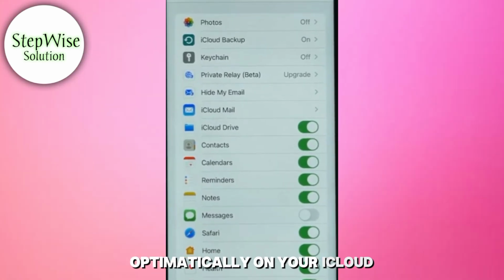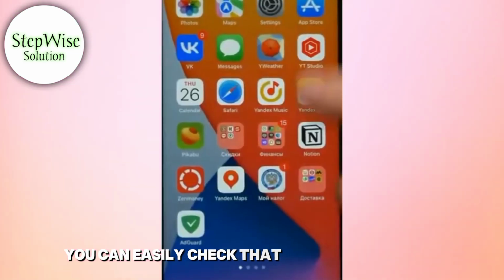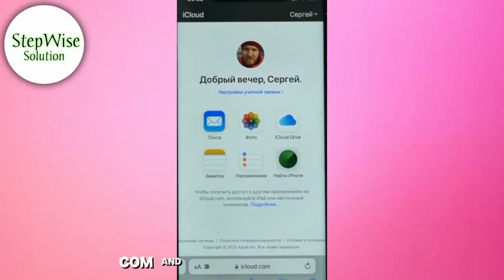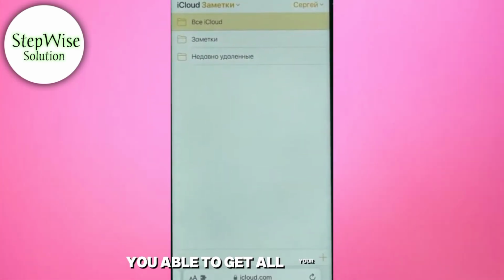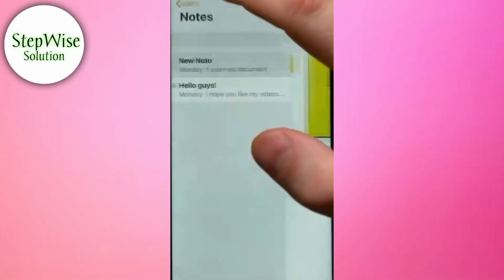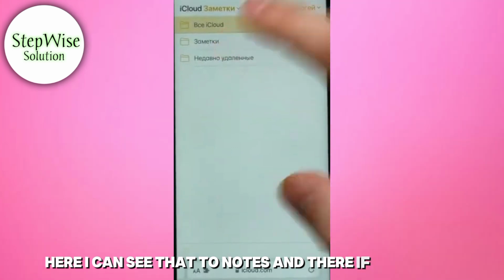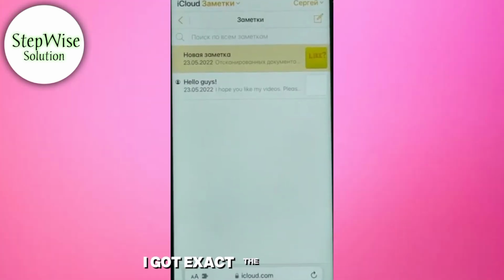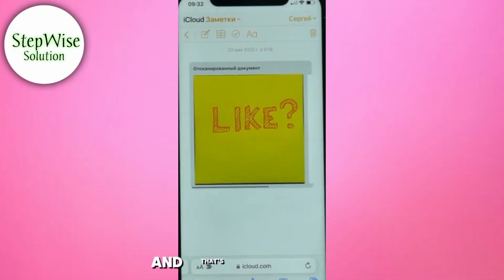How to Backup Your Notes on iPhone | Easy Step-by-Step Guide"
Learn how to easily backup your Notes on iPhone with this simple and clear tutorial. Whether you're using iCloud or other methods, this video will guide you through the process to ensure your important information is always safe and secure. Avoid losing your valuable notes by following these steps.